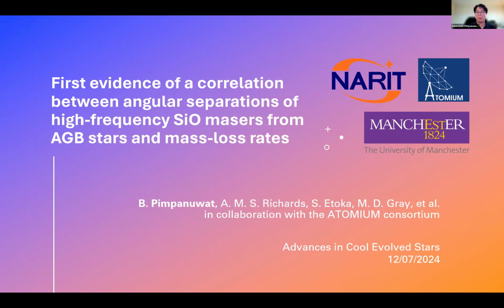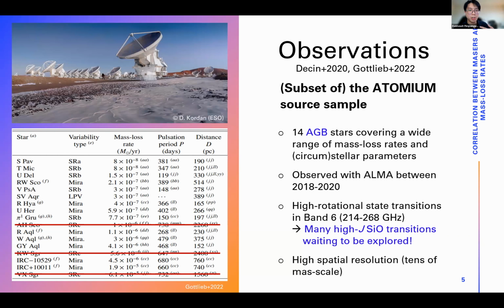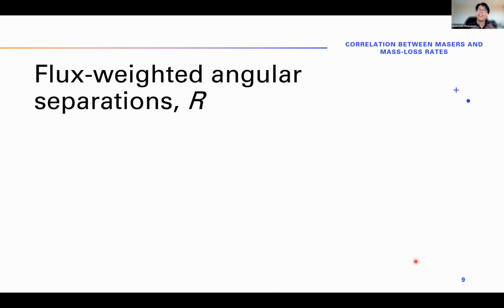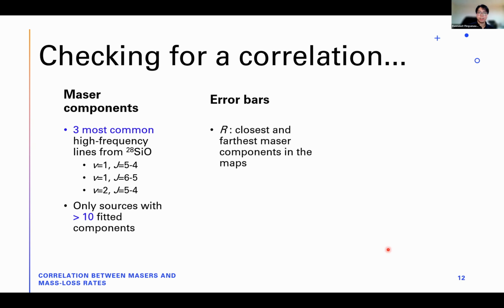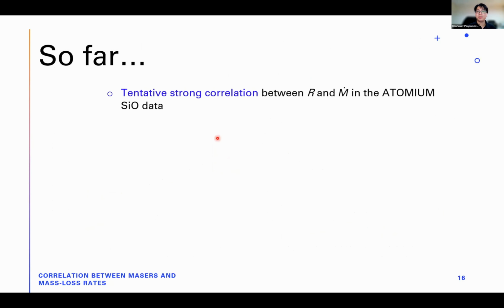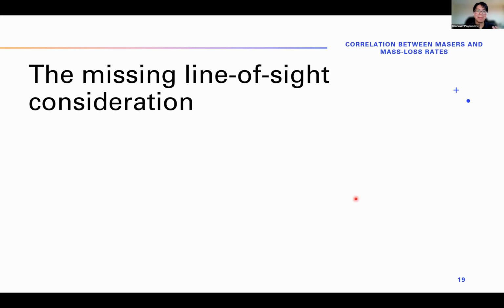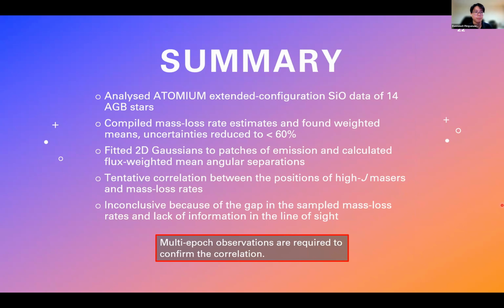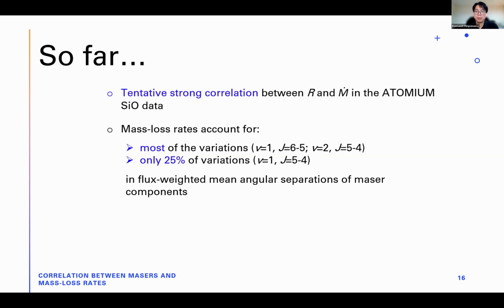ACES 1st evidence of correlation between angular sep's of high-frequency SiO masers from AGB stars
First evidence of a correlation between angular separations of high-frequency SiO masers from AGB stars and mass-loss rates
Bannawit Pimpanuwat
National Astronomical Research Institute of Thailand, Thailand
SiO masers are useful tracers for probing the inner circumstellar envelopes (CSEs) of evolved stars where convection and pulsation shocks are damped and dust formation commences (R ∼ a few R⋆). Here, we present results from ALMA Band 6 observations (213-270 GHz) of high-rotational
transition number J, J=5-4, 6-5, SiO masers towards oxygen-rich AGB stars, carried out as part of the ATOMIUM Large Programme (PI: L. Decin) in 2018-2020. We found evidence of a strong correlation between flux-weighted angular separation of maser components from the star and mass-loss rate based on linear regression models, with the correlation coefficients determined to be 0.50 (v=1, J=5-4), 0.85 (v=1, J=6-5) and 0.71 (v=2, J=5-4), all of which are commonly detected across the ATOMIUM sample. However, with limited 3D geometric considerations, it is impossible to rule out the possibility of the correlation existing by chance without multi-epoch
observations. We will test whether any de-projection techniques can be applied to determine the true separations of the maser components from the star and investigate how the locations of the masers may be related to the physio-chemical processes observed/predicted by wind models.